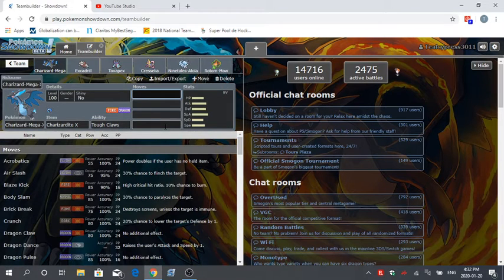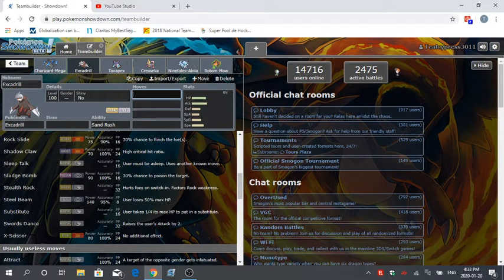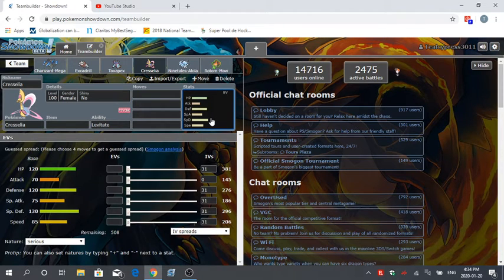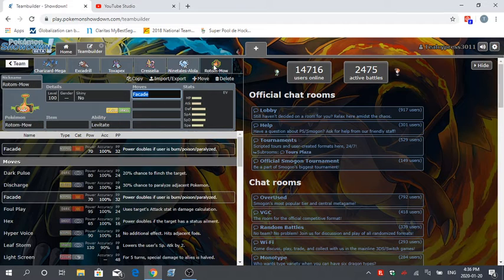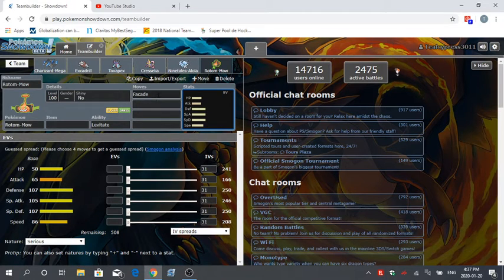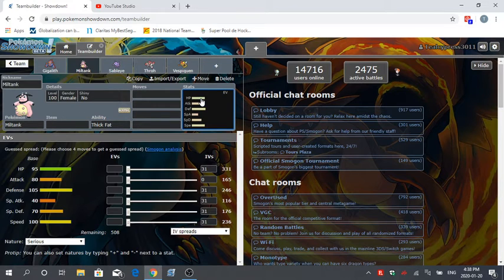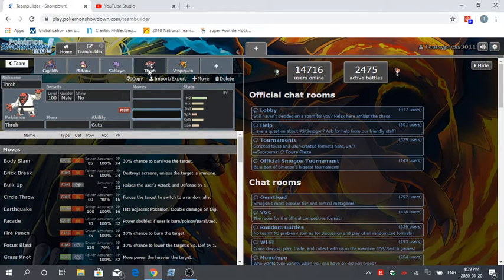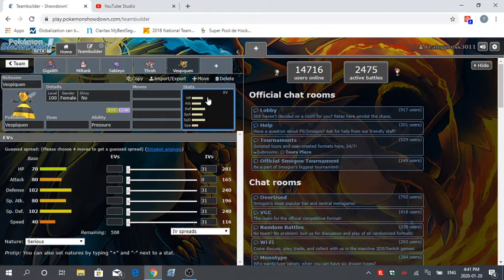Montreal Monfernos UTA S3 Team Preview!!!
First video ever. I've decided to do a team preview becasue I intend to make a video on each of my battles for this season. LETS GO MONTREAL!!!